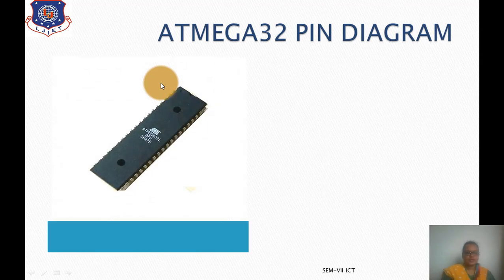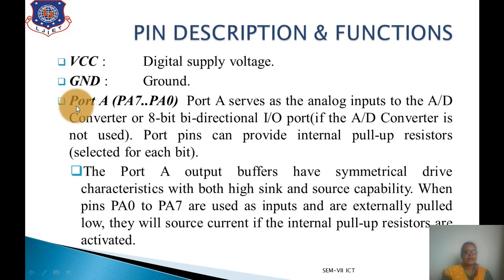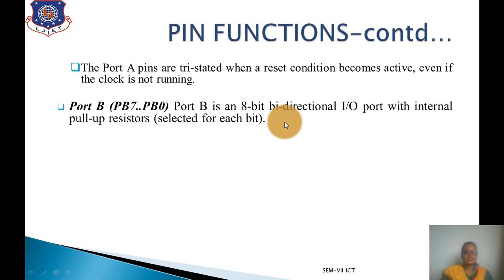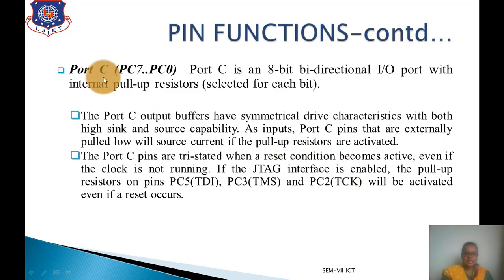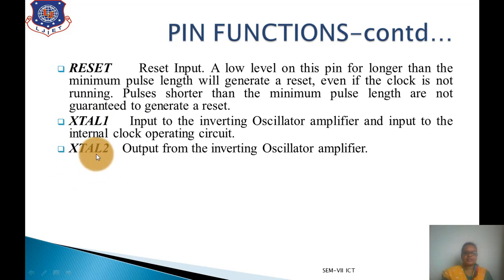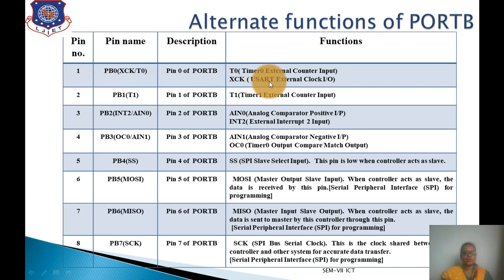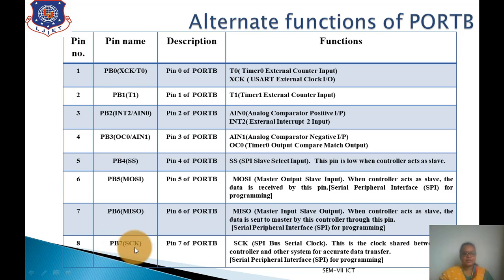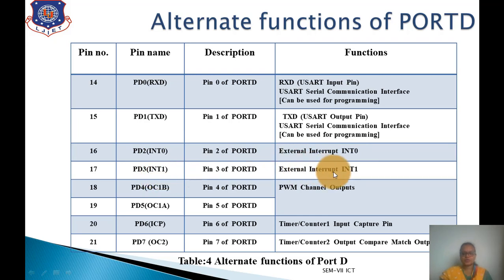MPMC 2173203 LECTURE 16